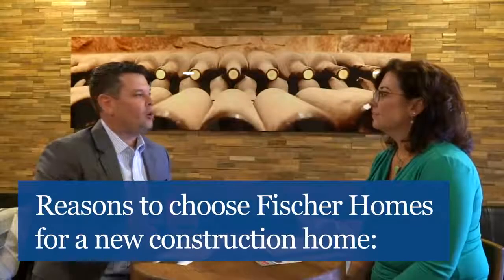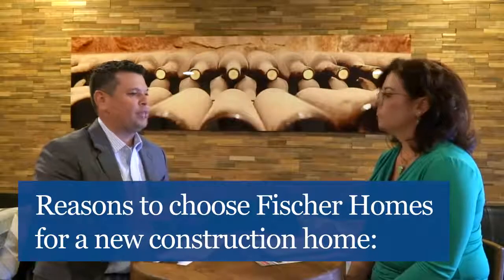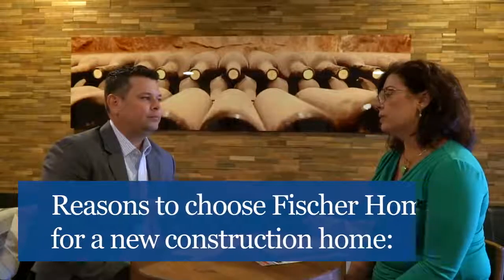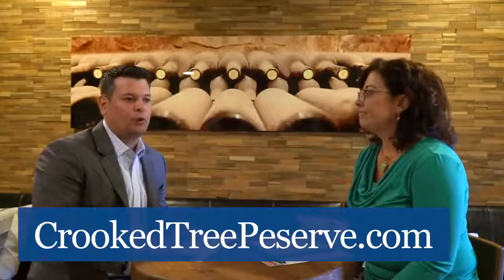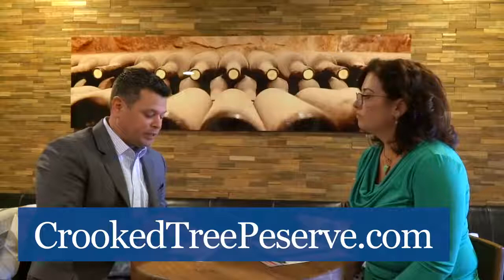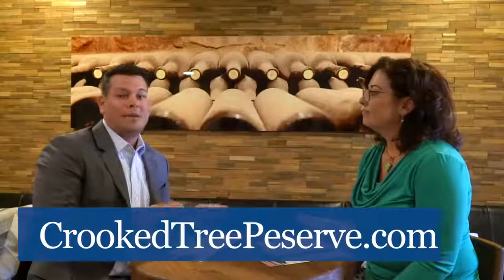Building New Construction in Cincinnati Fischer Homes Q&A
Thinking of buying a new construction home? 🏡 🤔 FischerHomesQuiz.com

If you are, I recommend Fischer Homes here in Cincinnati. They have a lot of different communities to choose from and their customer service is top-notch.

Their communities are great for first-time homebuyers, young families, and people looking to buy their dream home.

I’ve put together a short 60-second quiz to match you with a community (or multiple) that fit what you’re looking for: FischerHomesQuiz.com